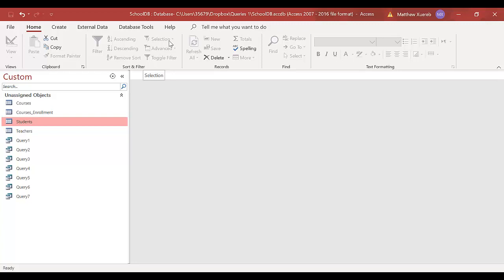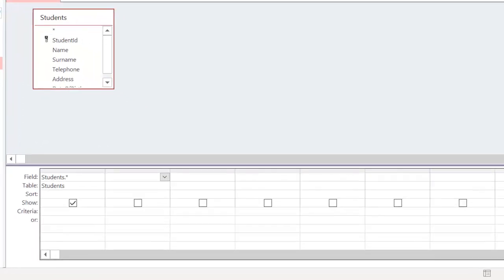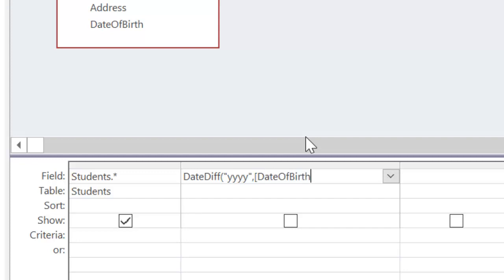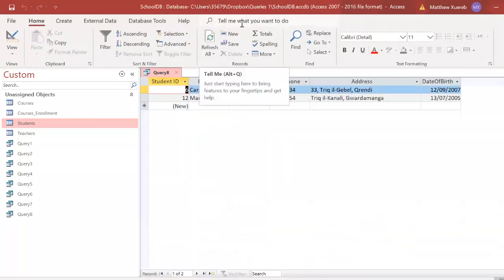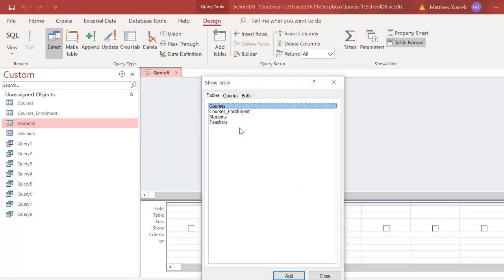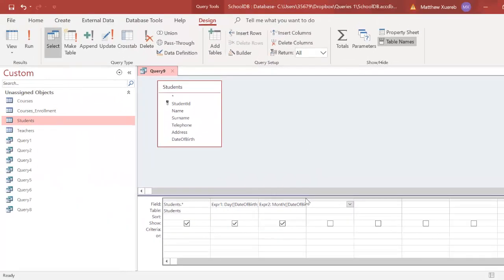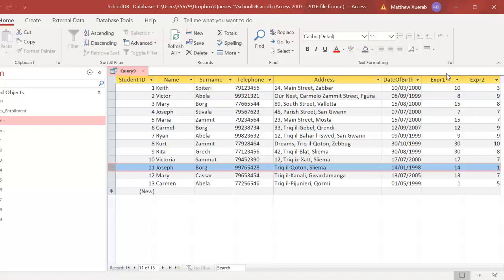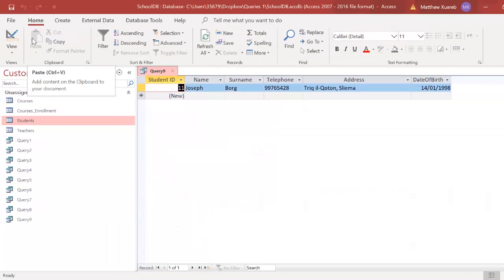Databases Videos - Queries Part 4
A video showing date related queries.